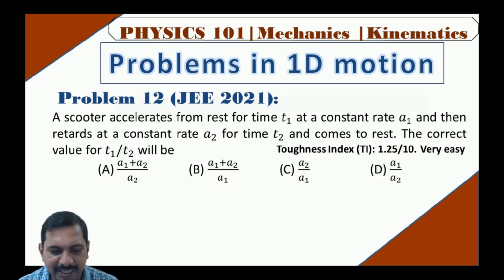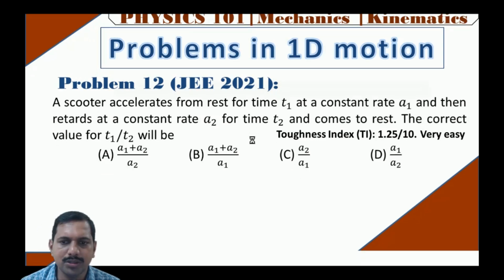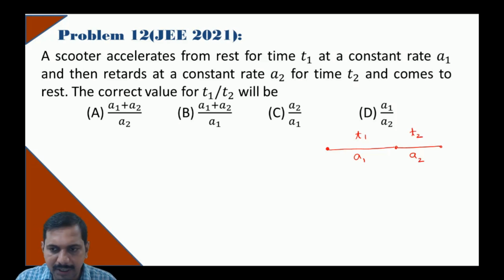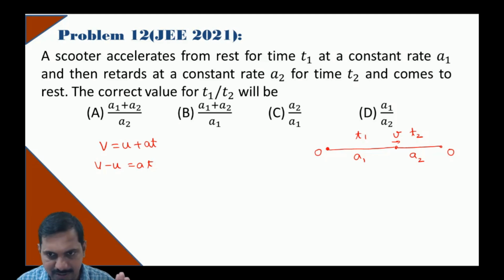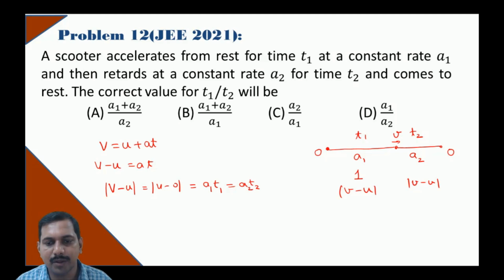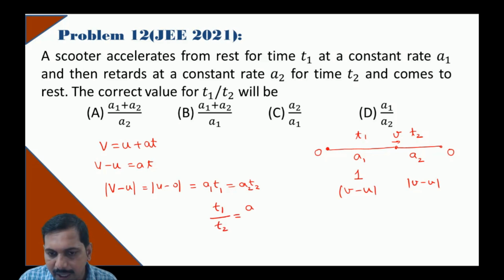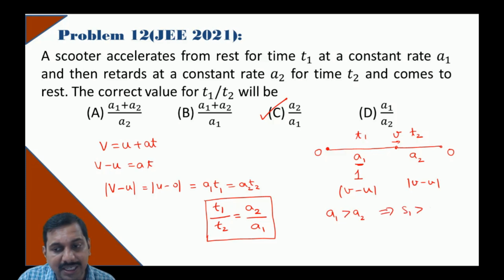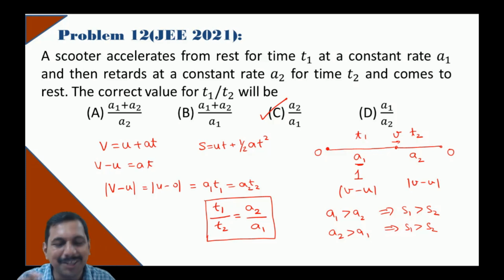Problems in 1D motion | Problem 12| JEE 2021 | Physics 101 | Mechanics | Kinematics